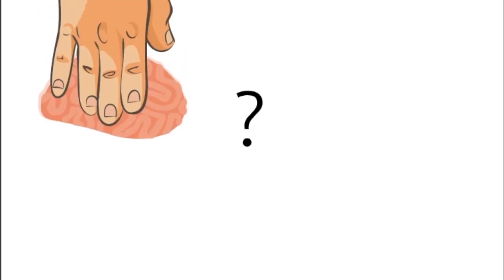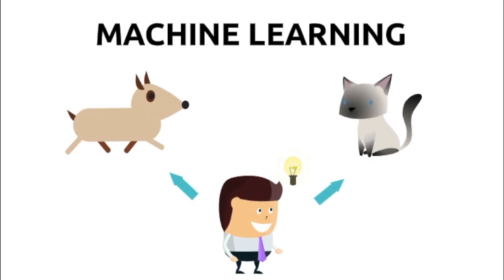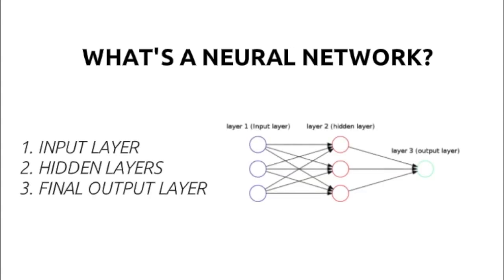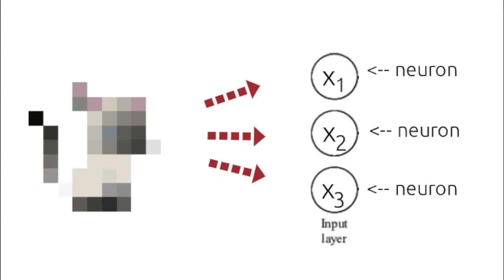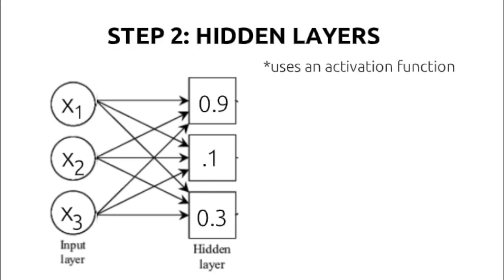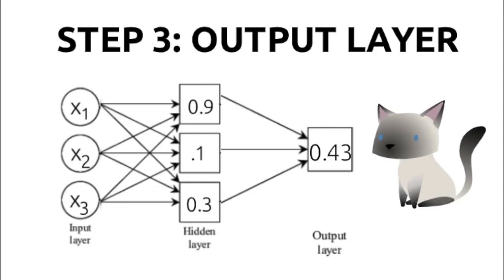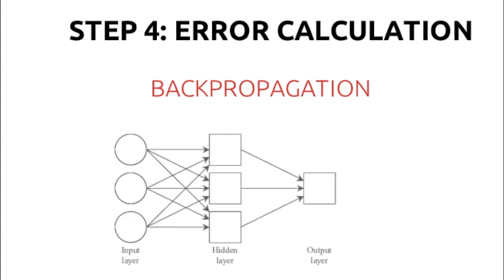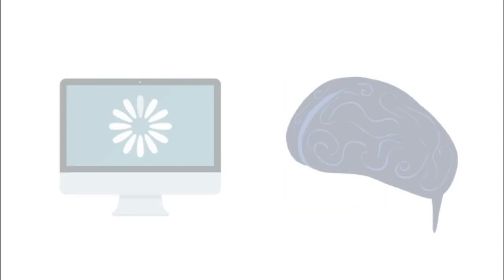Neural Networks Explained in 3 Minutes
My entry for the 2020 Khan Academy Breakthrough Challenge.